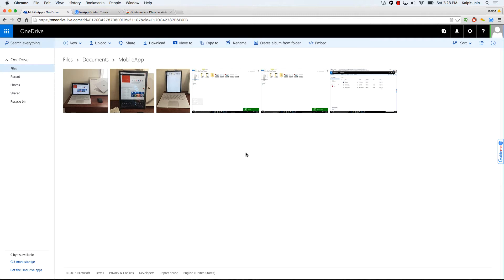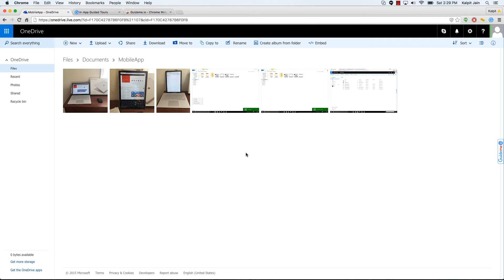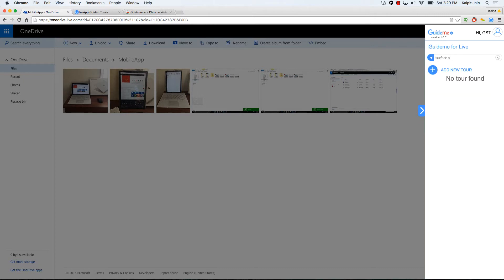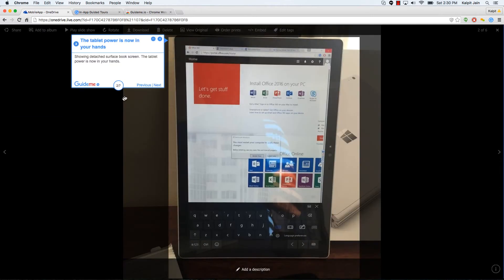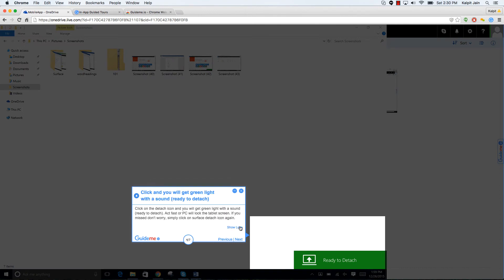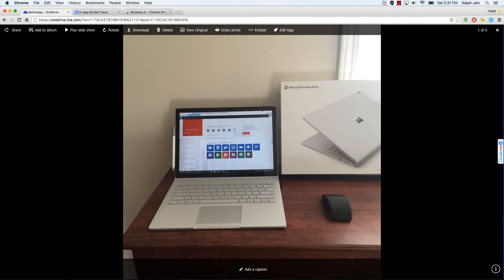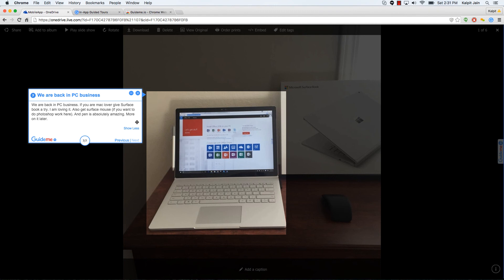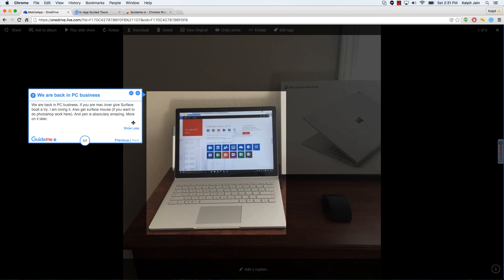How to attach and detach screen for Microsoft surface book (desktop to tablet and back)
Tour : How to attach and detach screen for Microsoft surface book (desktop to tablet and back) @surface

Step 1. Showing surface book with tablet screen attached
Step 2. The tablet power is now in your hands
Step 3. The magic icon is at the bottom bar
Step 4. Click and you will get green light with a sound (ready to detach)
Step 5. Boom...We no longer need iPad
Step 6. Attach is super simple
Step 7. We are back in PC business

1.Showing surface book with tablet screen attached

Showing surface book with tablet screen attached. The power lies in our ability to detach the screen and use it as a tablet with surface pen.

Go to Toparrow-1

2.The tablet power is now in your hands

Showing detached surface book screen. The tablet power is now in your hands.

Go to Toparrow-1

3.The magic icon is at the bottom bar

The magic icon is at the bottom bar. It took me 1 min to figure out where to find the magic button to detach the surface screen. Note that you must have battery power to detach.

Go to Toparrow-1

4.Click and you will get green light with a sound (ready to detach)

Click on the detach icon and you will get green light with a sound (ready to detach). Act fast or PC will lock the tablet screen. If you missed don't worry, simply click on surface detach icon again.

Go to Toparrow-1

5.Boom...We no longer need iPad

Go to Toparrow-1

6.Attach is super simple

Attach is super simple. There is some sort of magnet which pulls in the screen. WOW I love it.

Go to Toparrow-1

7.We are back in PC business

We are back in PC business. If you are mac lover give Surface book a try. I am loving it. Also get surface mouse (if you want to do photoshop work here). And pen is absolutely amazing. More on it later.